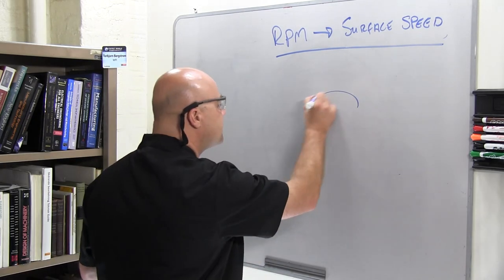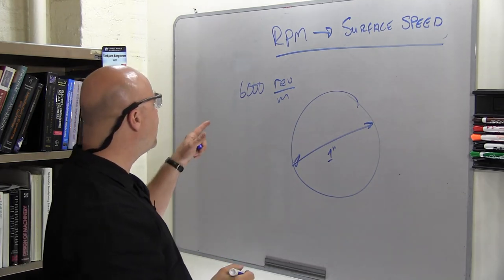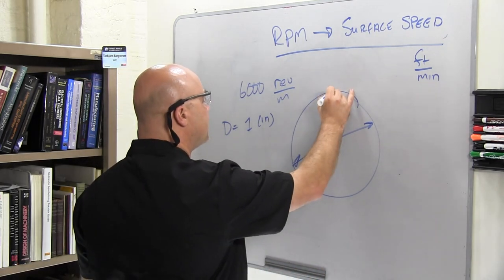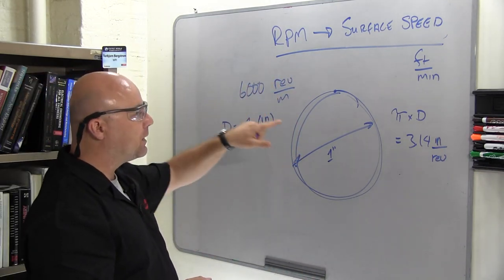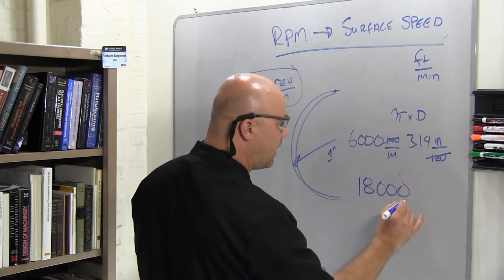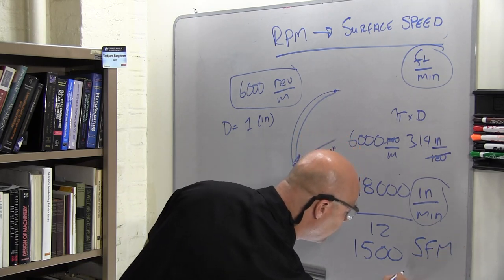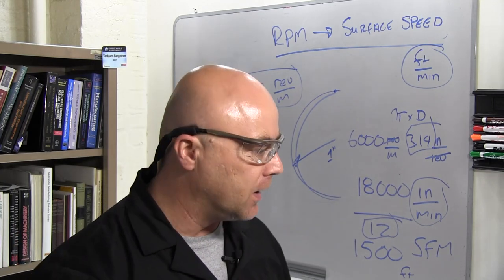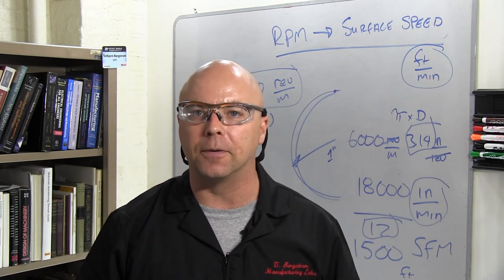Converting from RPM to Surface Speed In CNC Milling and Turning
if you want to learn more about CNC Machining, Setup of CNC Machine Tools, CNC Programming, and to get access to the best at the machine reference for new operators of HAAS CNC Mills and Lathes.

The Speed in both milling and turning operations comes from the rotation of the spindle. Rotation is typically reported as RPM or Revolutions per Minute but the speed that really matters in cutting operations is the relative velocity between the cutting edge of the tool, and the workpiece. In Milling It depends on the diameter of the cutting tool, and turning the diameter of the workpiece where it is interacting with the tool tip.